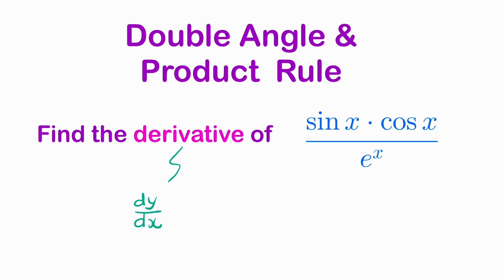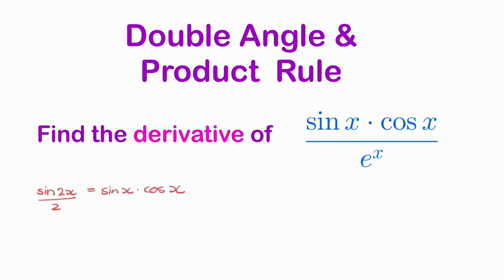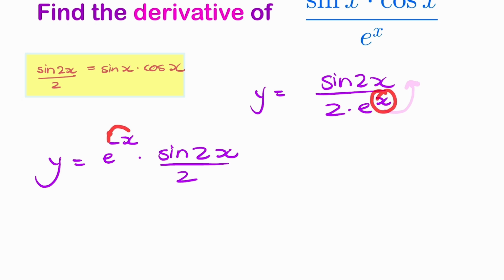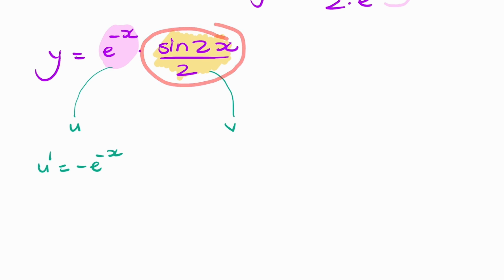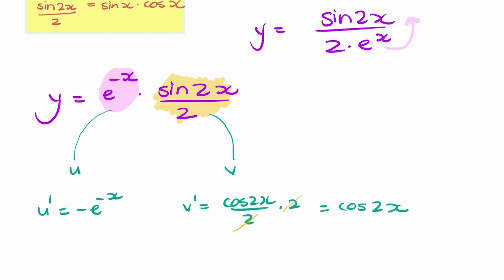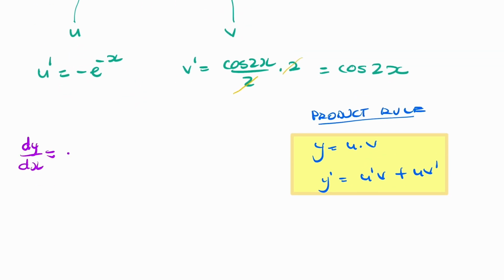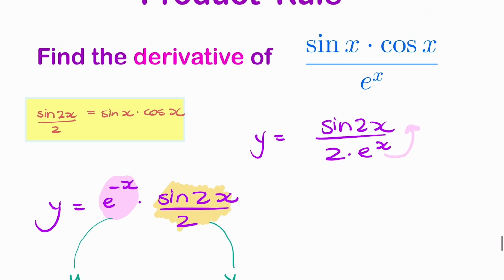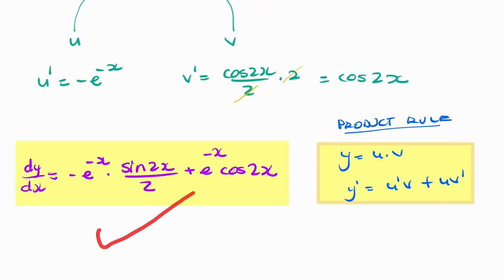Differentiation using double angle formula and product rule